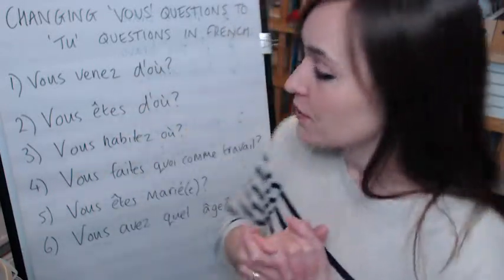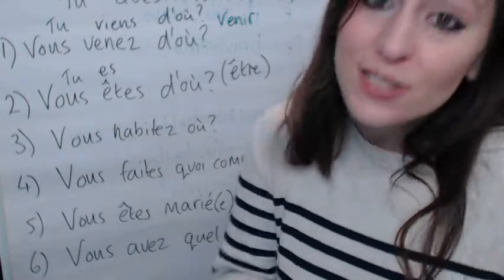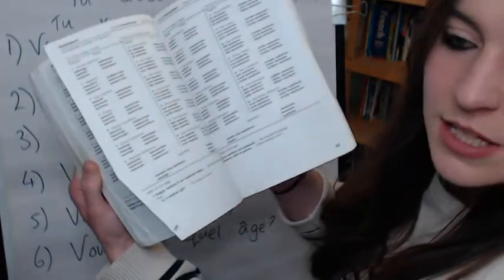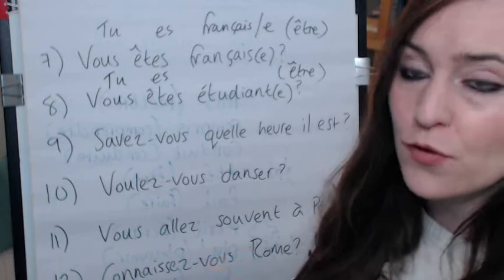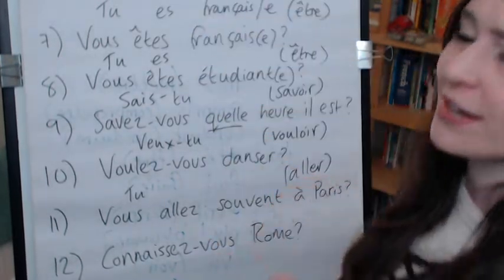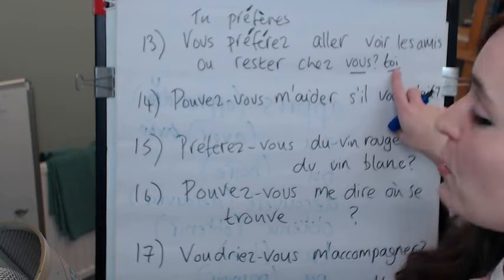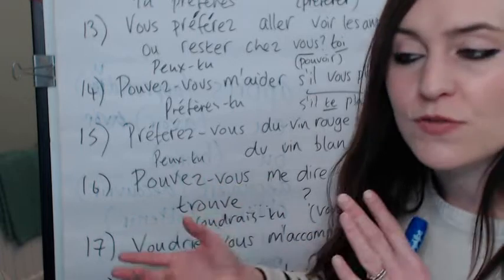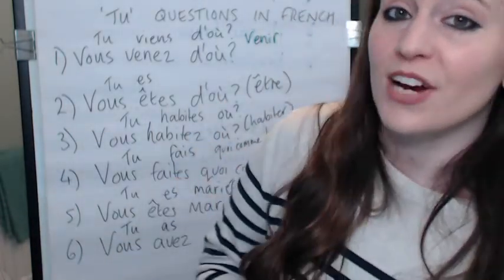Changing French questions with 'vous' to 'tu' - French club November 2021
In this video, Charlotte talks about changing 'vous' questions to 'tu' questions in French.

Charlotte lists 18 basic (mostly) present tense questions in the 'vous' (formal singular & plural) form of address. She identifies the parts of each question which need to be changed in order to ask the same question using the informal singular 'tu' form of address. For each question, Charlotte models the pronunciation, identifies the main verb in the sentence and gives its infinitive form and then changes the sentence to the tu form whilst discussing how to do so.

Members of my French language club will received a handout which accompanies the video via email.

Merci beaucoup!
Charlotte.